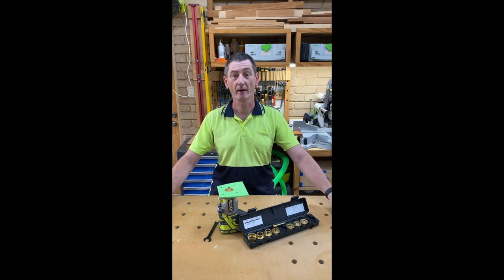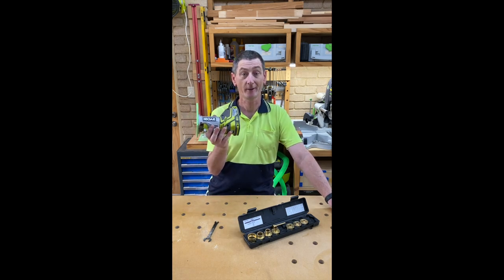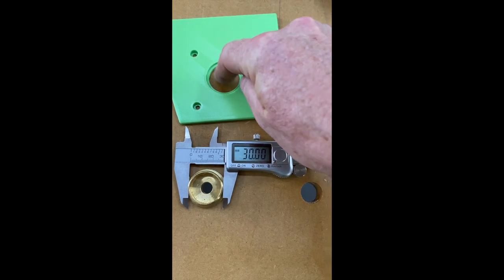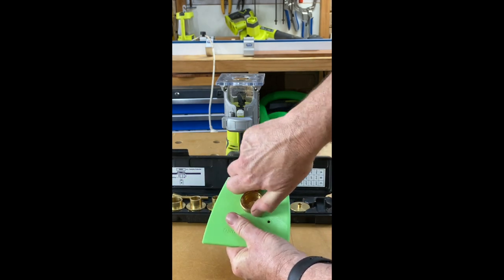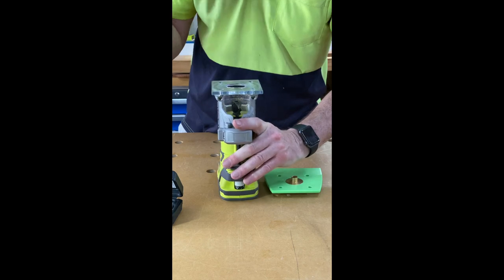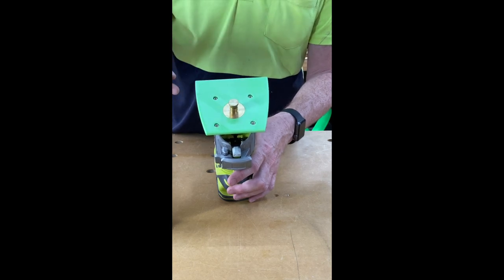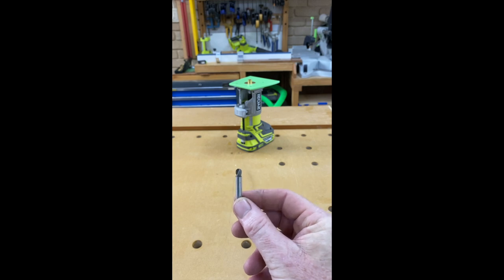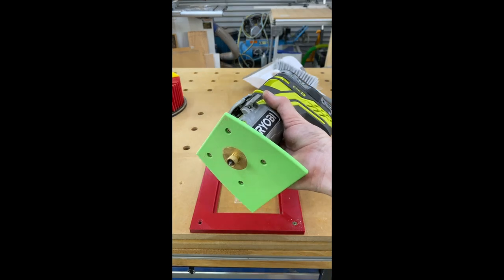. Template following guide adaptor plate for Ryobi One+ Router.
A high speed look at the new guide bush adaptor base for the Ryobi One+ trim router.
Template following guide adaptor base for Ryobi One+ trim router